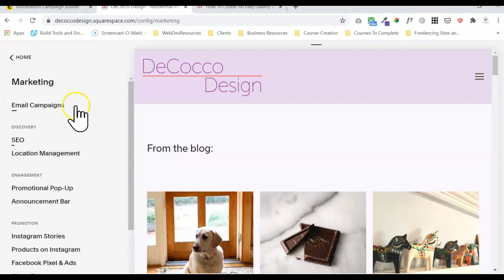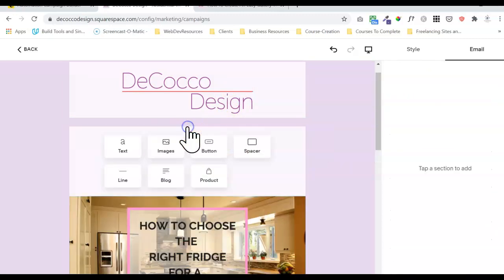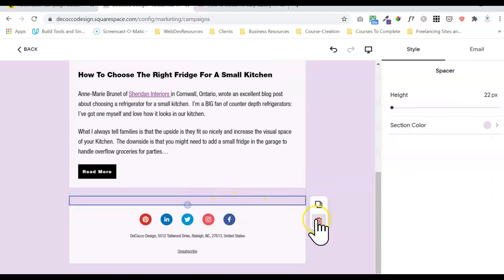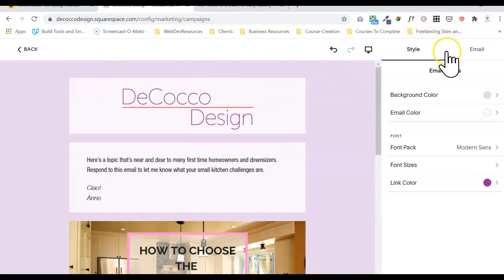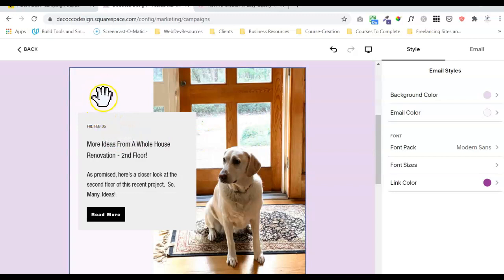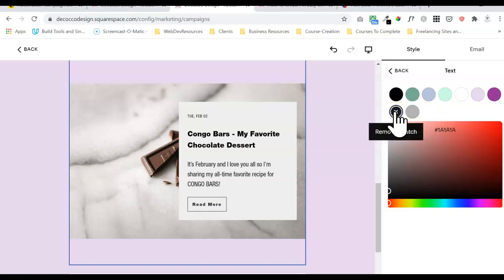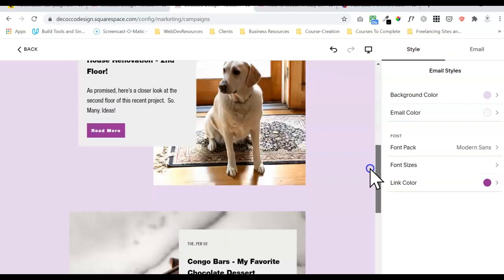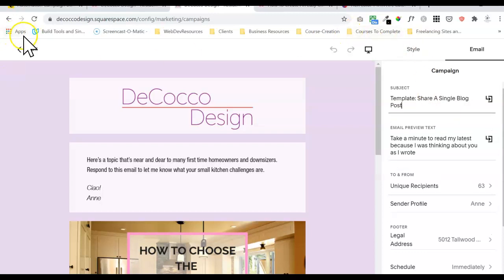Creating and Reusing Blast Emails in Squarespace Campaigns